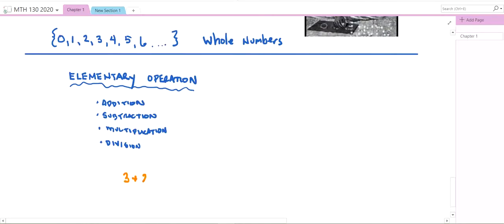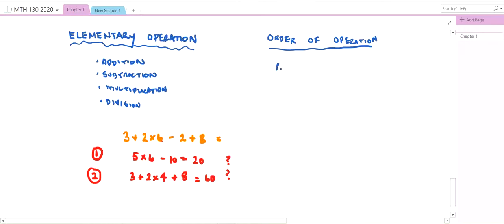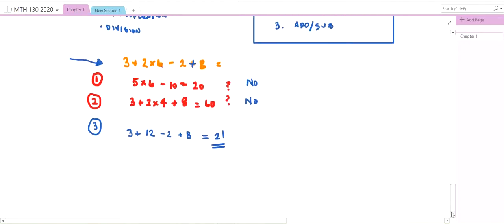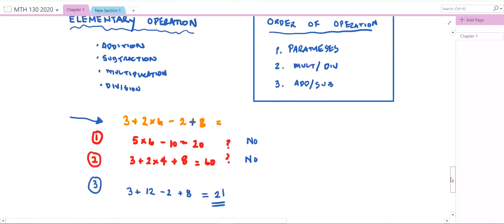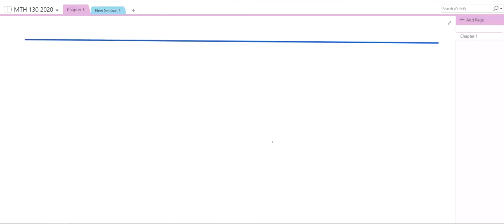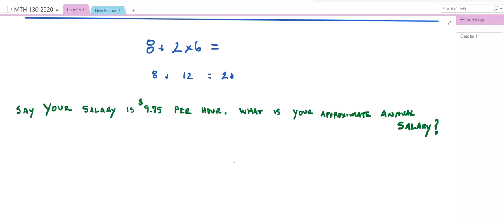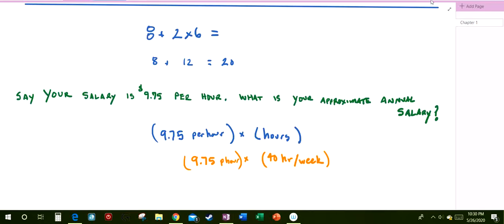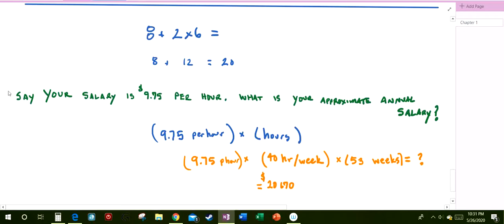MTH 130 Order of Operations 1 2